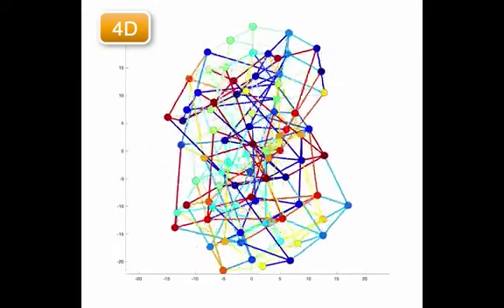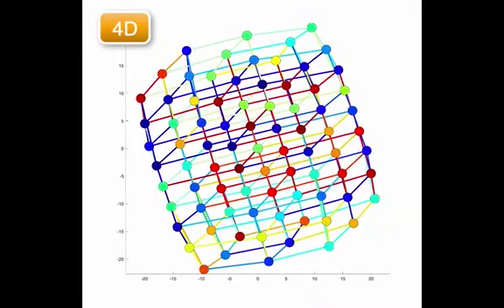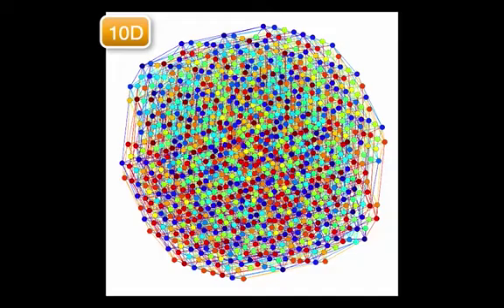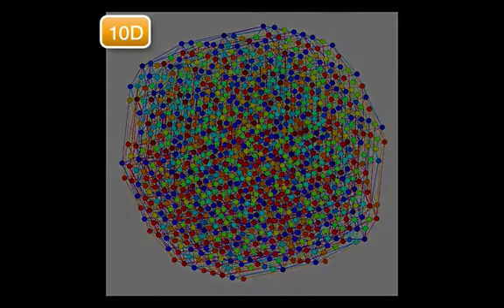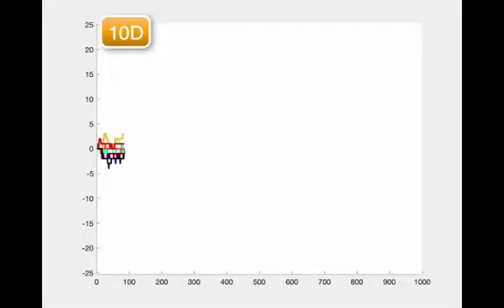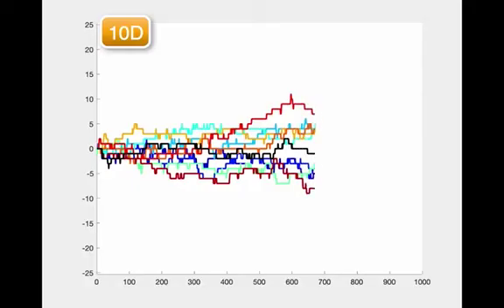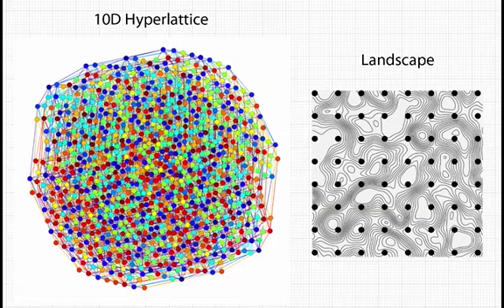A Random Walk in 10 Dimensions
Ever wonder what it would be like to wander around a 10-dimensional hyperspace?  In high-dimensional landscapes, mountain ridges are much more common than mountain peaks. This has profound consequences for the evolution of life, the dynamics of complex systems, and the power of machine learning.  The geometry of random walks in high dimensions provides the power behind deep learning and may be the secret to intelligence.  See the companion Blog at  galileo-unbound.blog/2021/06/28/a-random-walk-in-10-dimensions/